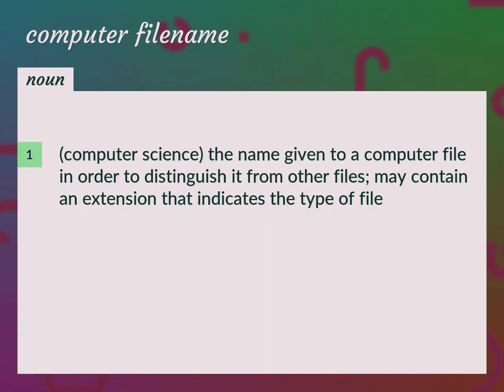Computer filename | meaning of Computer filename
What is COMPUTER FILENAME meaning?